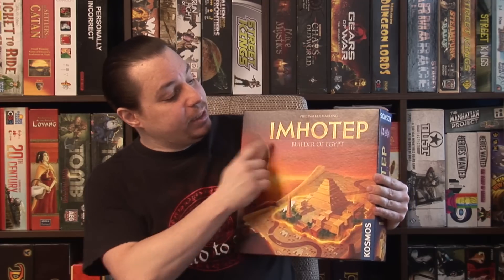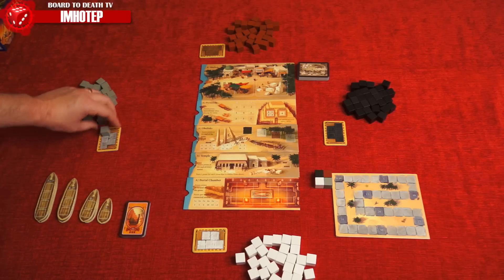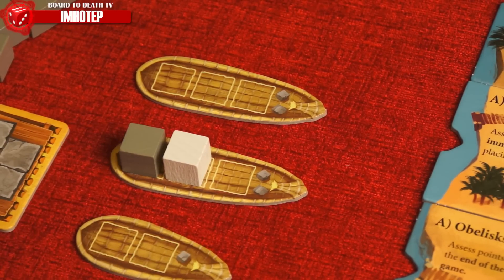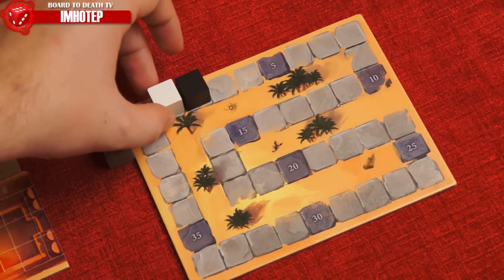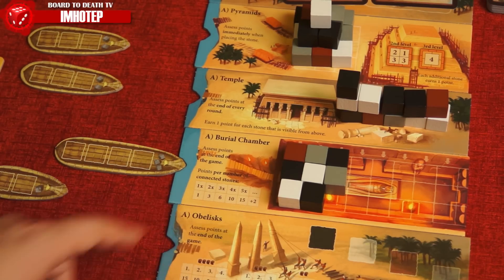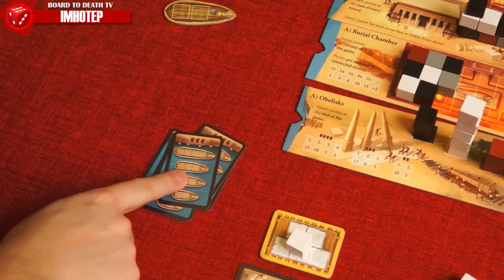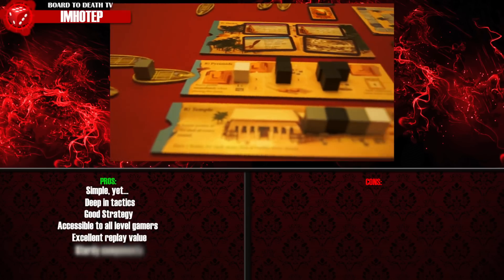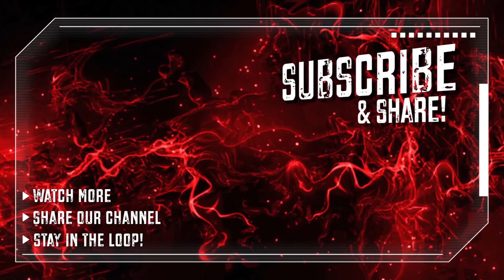Imhotep Board Game Review